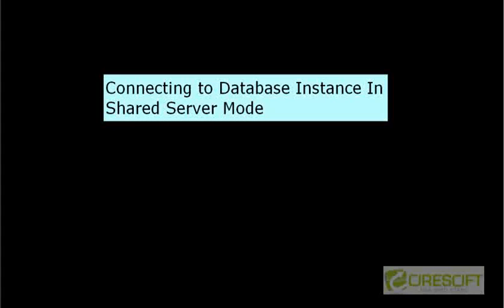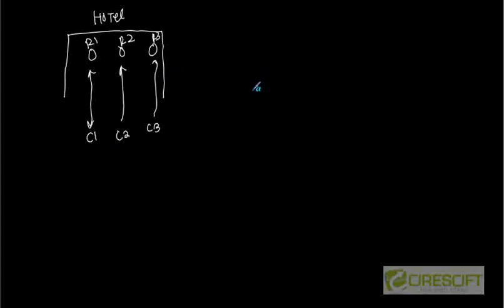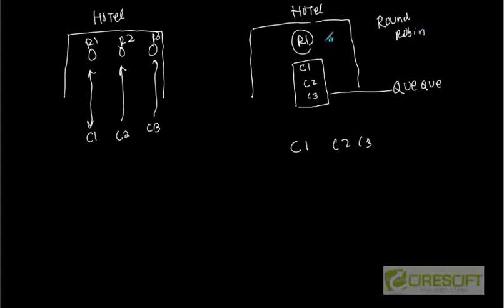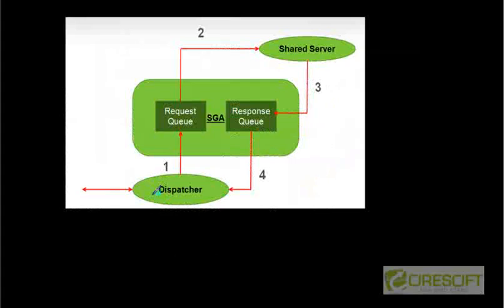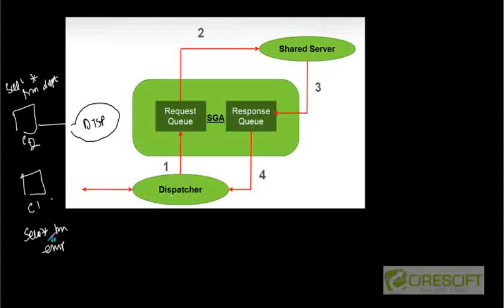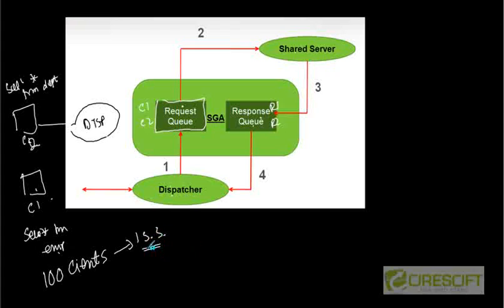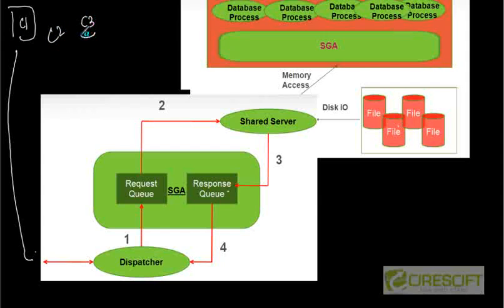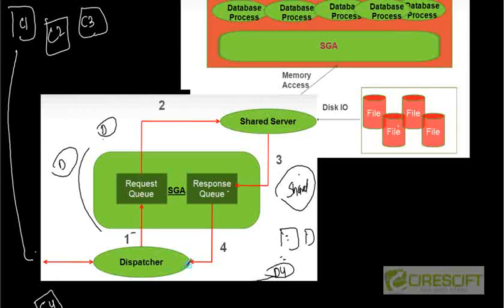SCPT 3 Connecting To Database Instance In Shared Server Mode